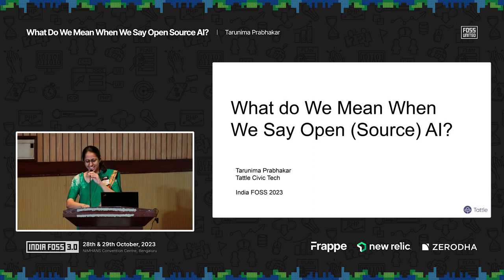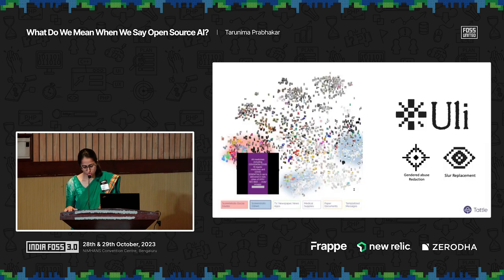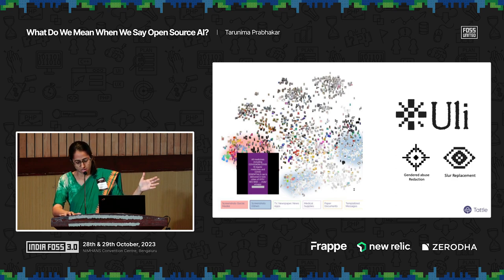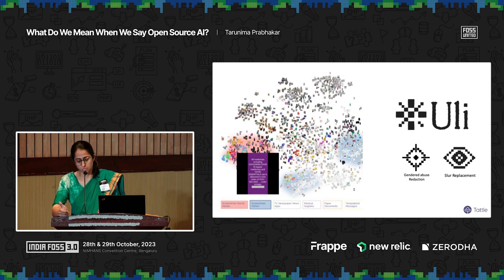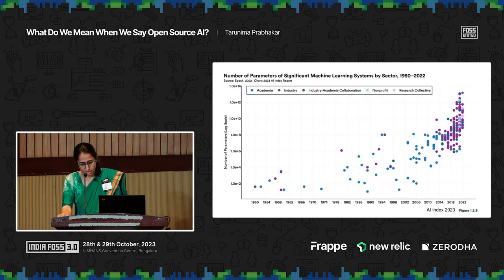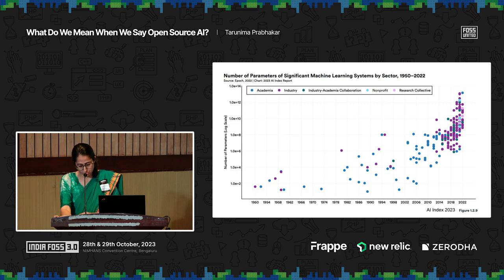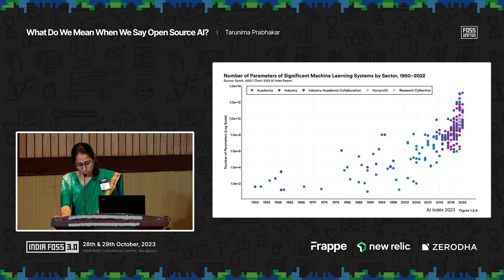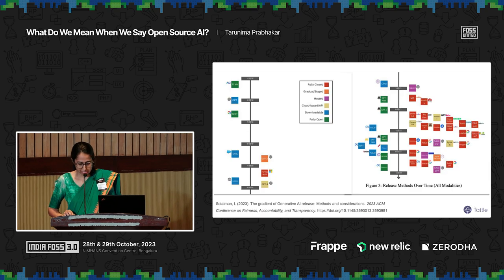What Do We Mean When We say Open Source AI? | Tarunima Prabhakar | IndiaFOSS 3.0 | FOSS United